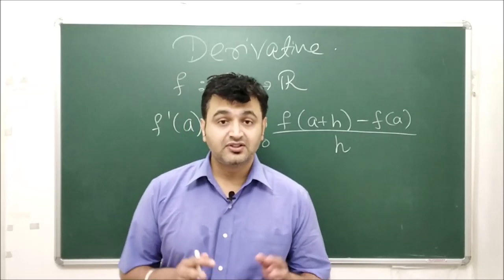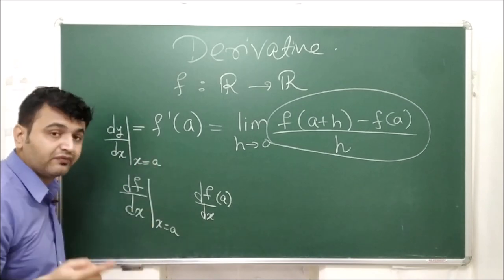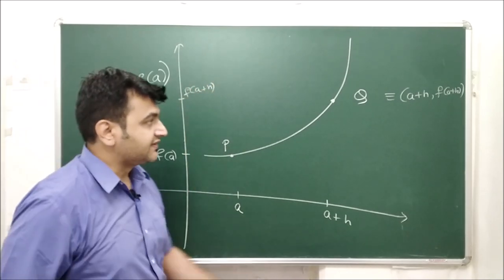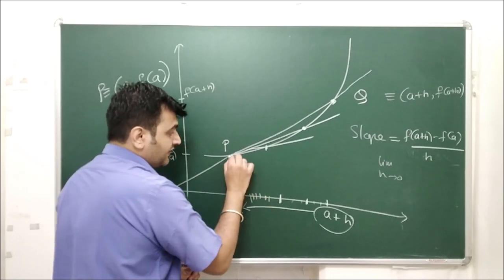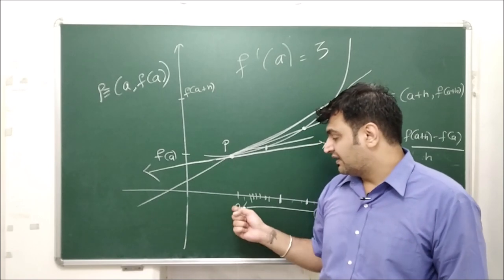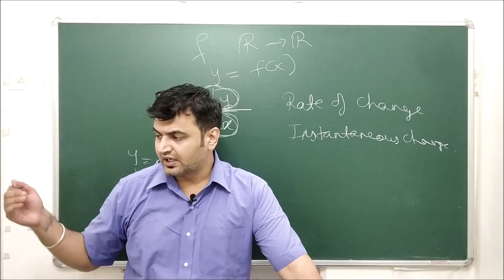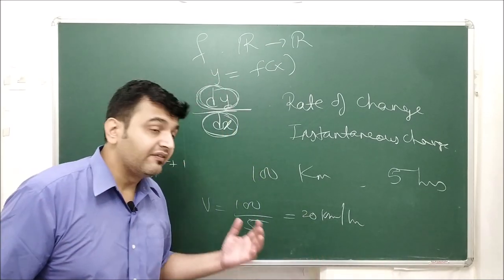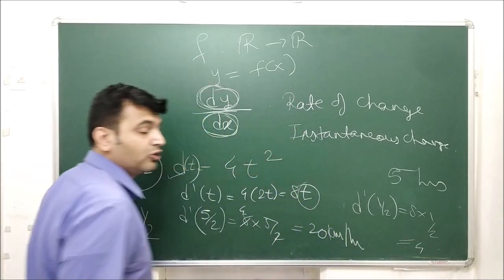Lecture 4: Derivative of function in one variable along with Geometrical & Physical Interpretation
The derivative of a function y = f(x) of a variable x is a measure of the rate at which the value y of the function changes with respect to the change of the variable x. It is called the derivative of f with respect to x.
We will try to understand the definition of derivative which is defined in terms of limit. We will see the derivative of a function at a point is nothing but slope of the tangent line.

Lecture 1: Graph of a function. Definition and Examples using GeoGebra software.

Lecture 2: What is limit of a function along with different kinds of Graphs and Examples.

Lecture 3: Understanding definition of Continuity of a function using Graphs and Examples.